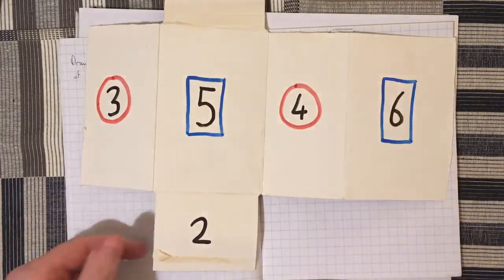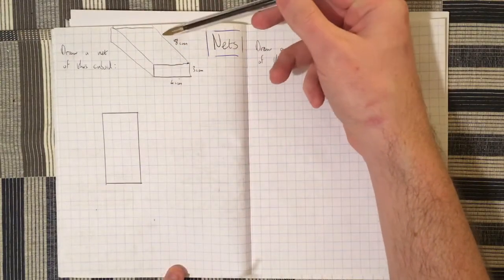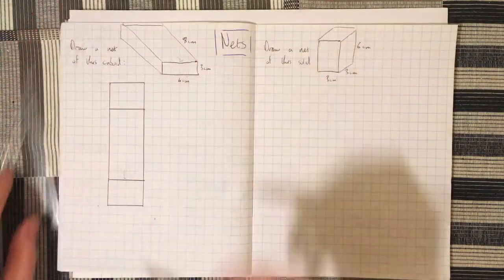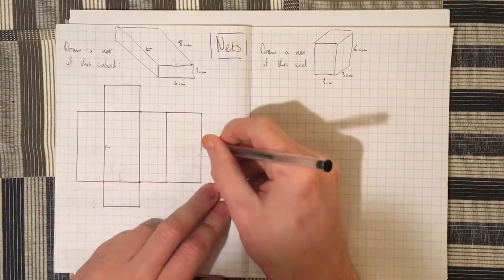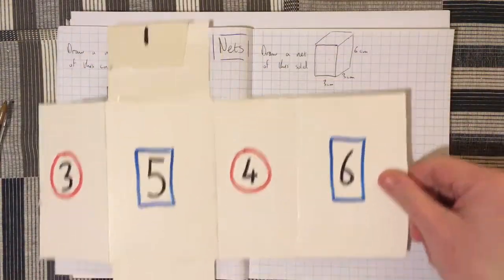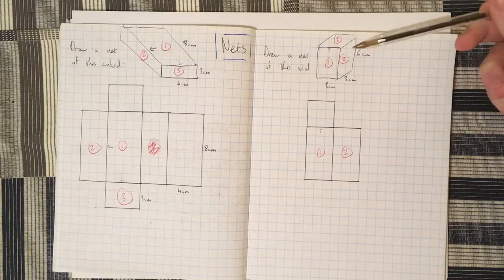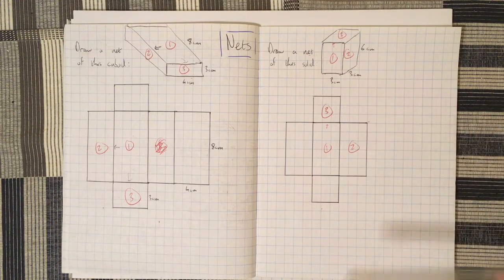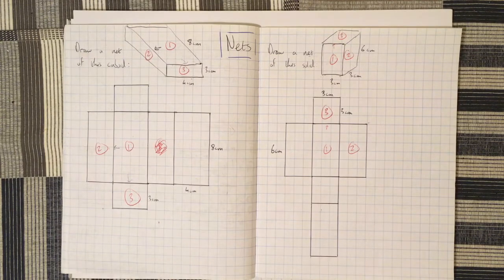Drawing Nets of Cuboids